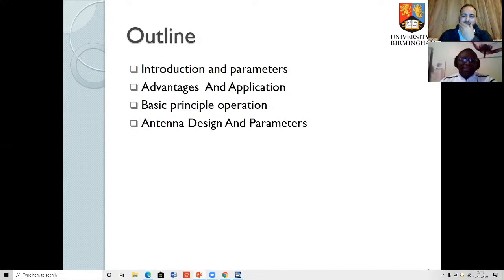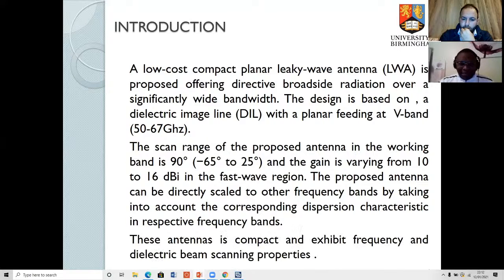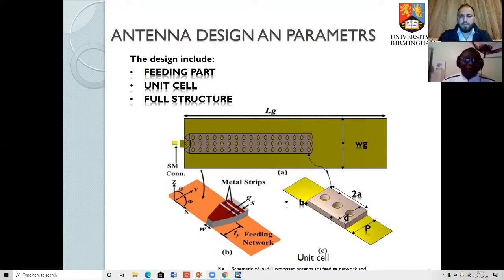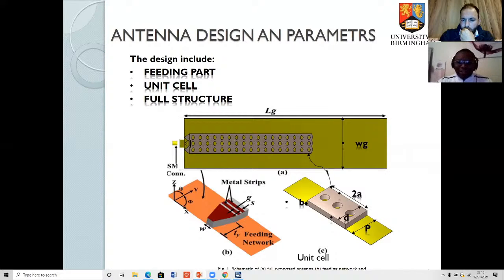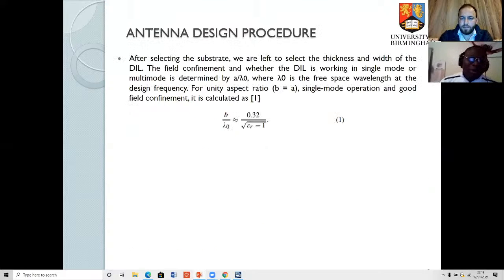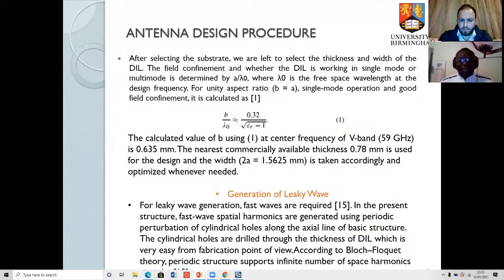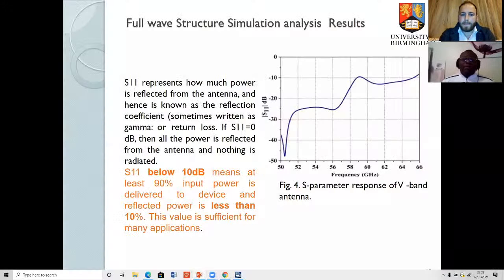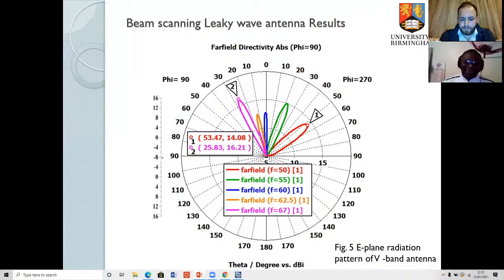Analysis and Design of a Compact Leaky-Wave Antenna for WideBand Broadside Radiation Application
The main motive of this webinar is to let the beginners familiar with the Compact Leaky-Wave Antennas for WideBand Broadside Radiation.
After attending this seminar, you will be able to know about unit cell analysis and full wave analysis.
Our speaker is Solomon Mingle a PhD student at University of Birmingham, UK.